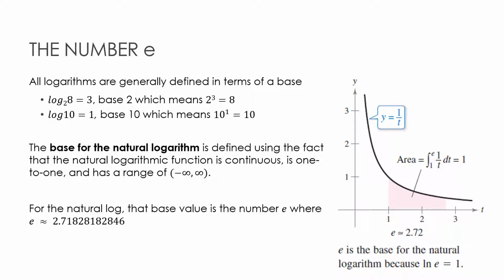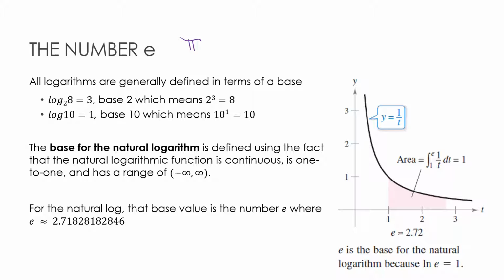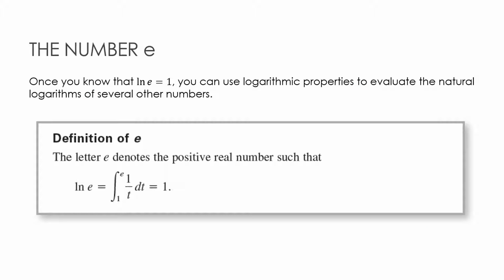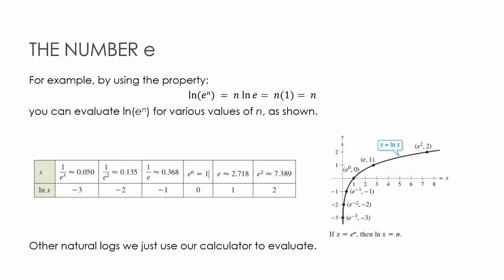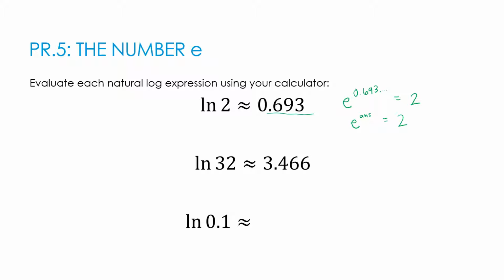Calculus 5.1.2 The Number e